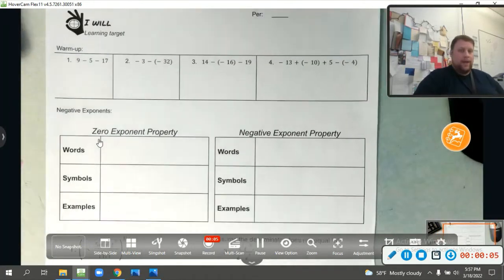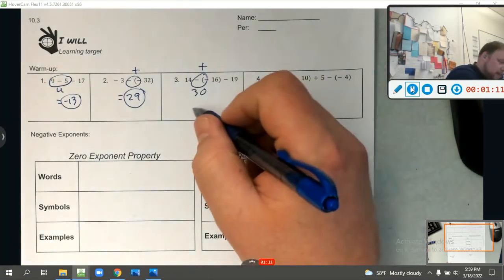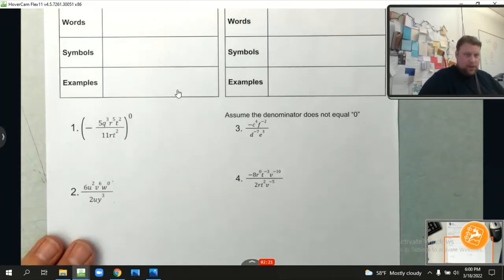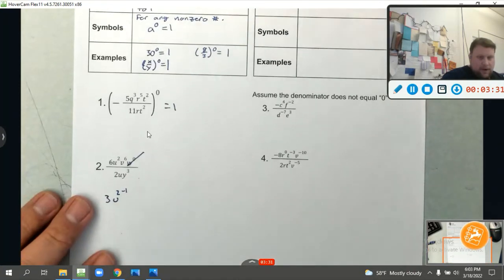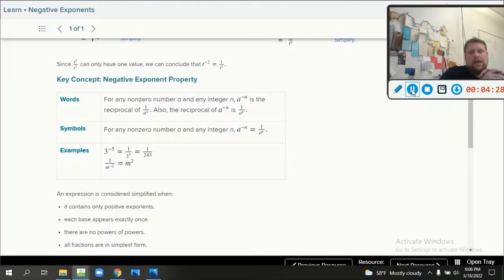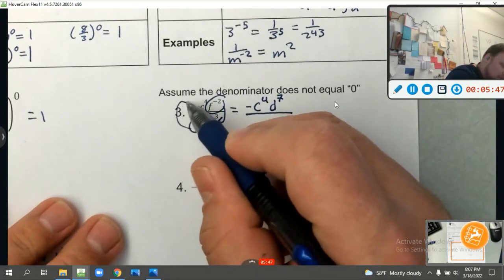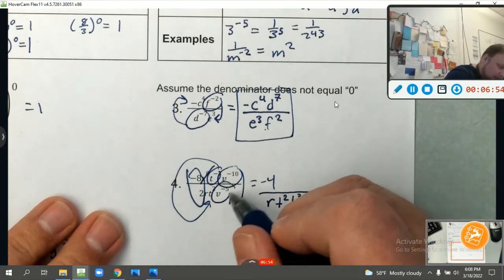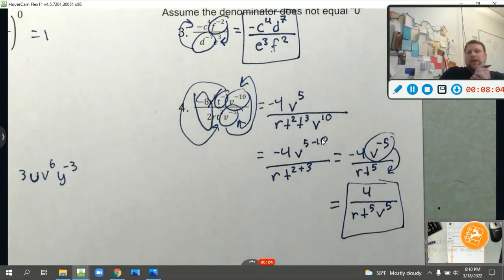Math 2: 10.3 Negative Exponents